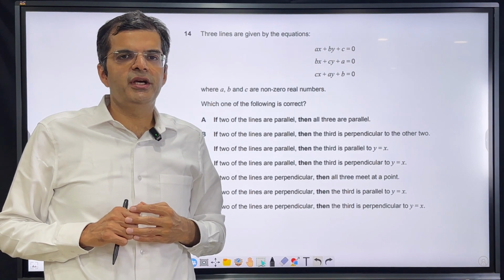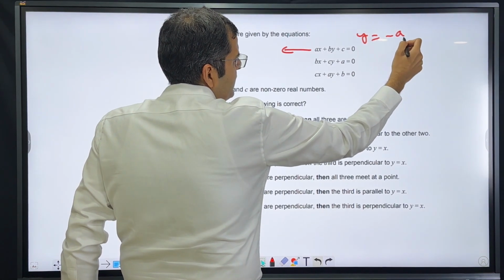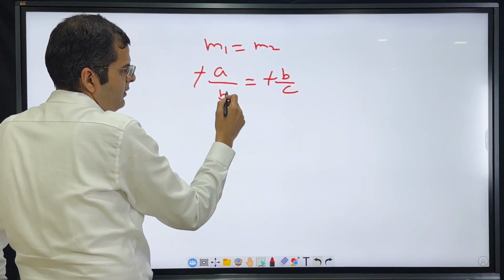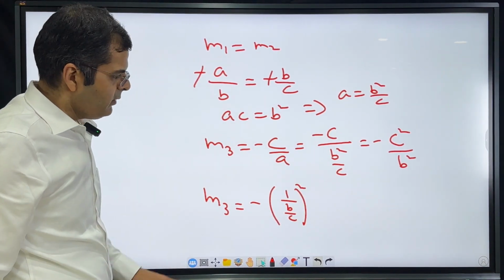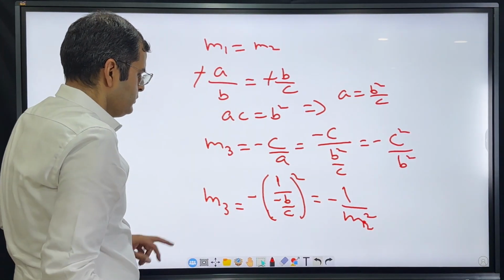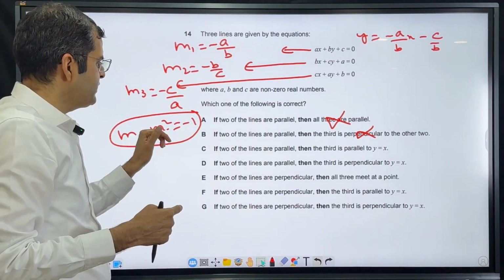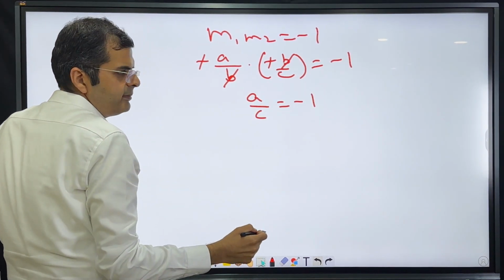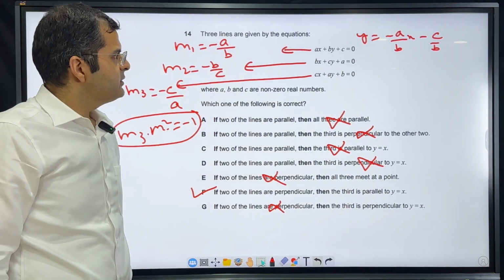TMUA 2023 Paper 2 Question14| Best TMUA preparation program | TMUA Practice Test | TMUA online class